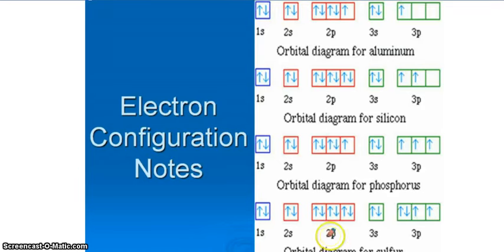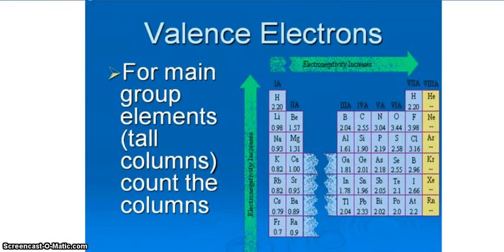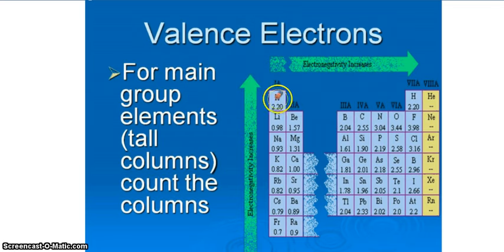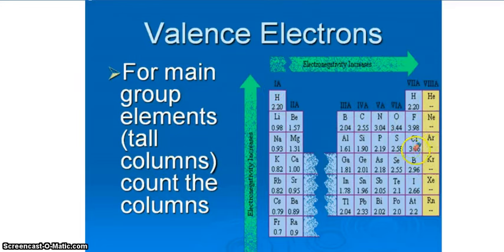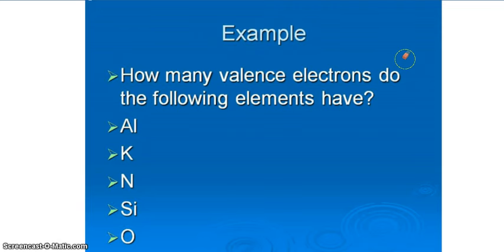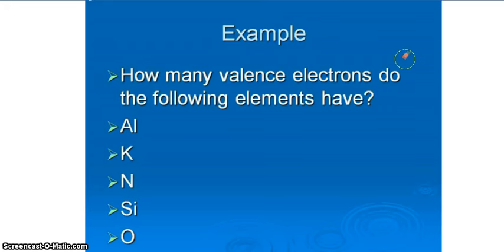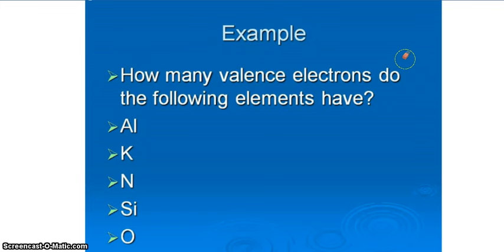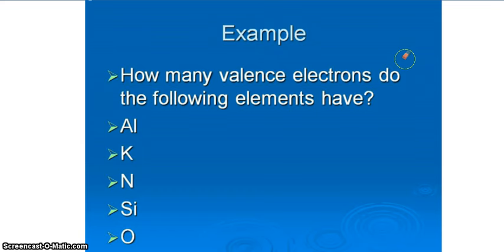electron config 1